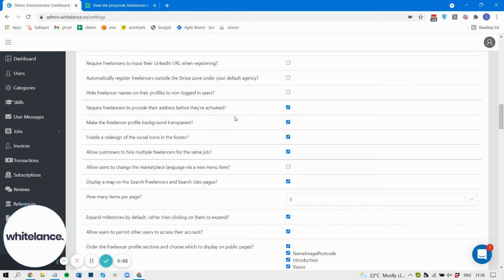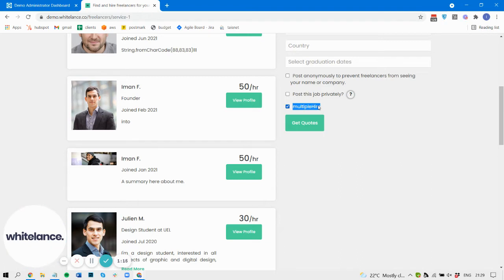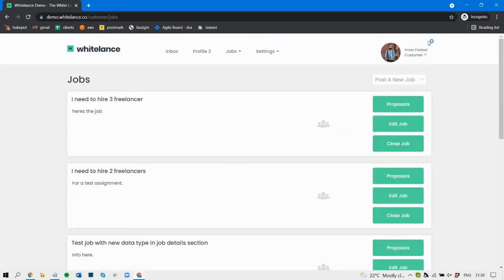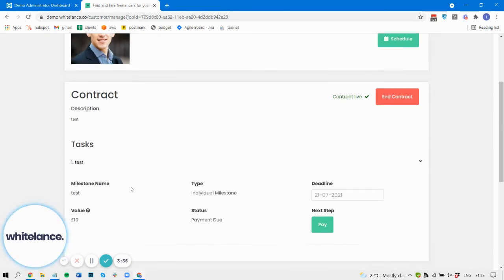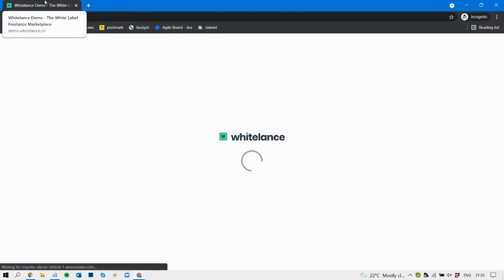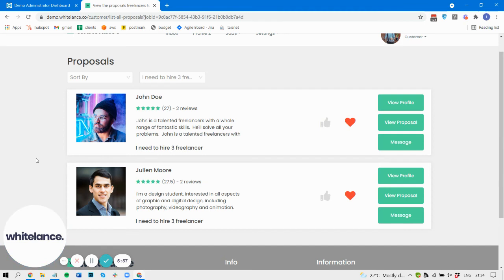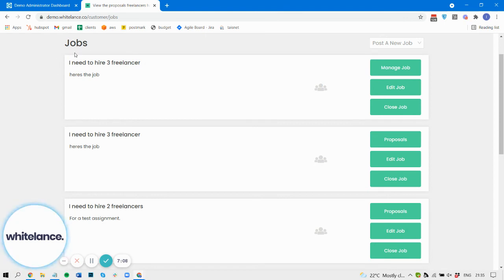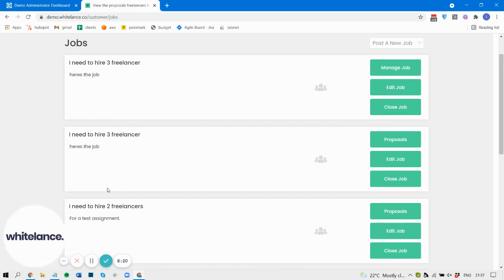Customers can hire multiple freelancers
This video guide explains a new feature that allows customers to hire multiple freelancers for the same job.